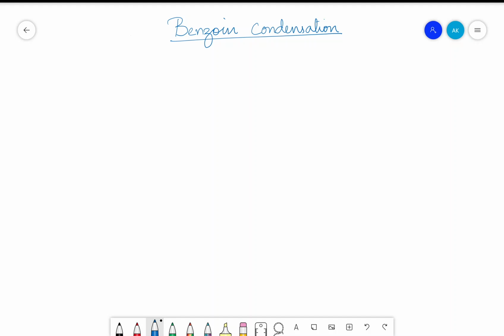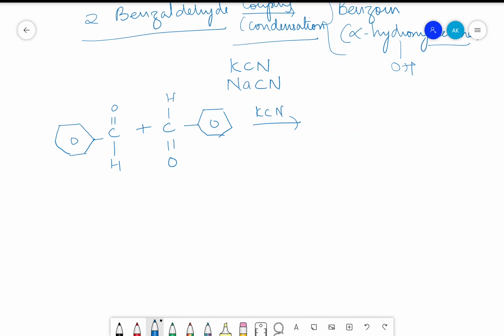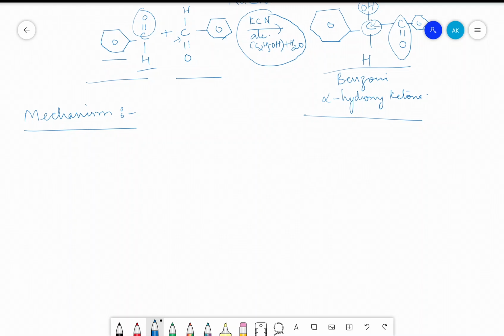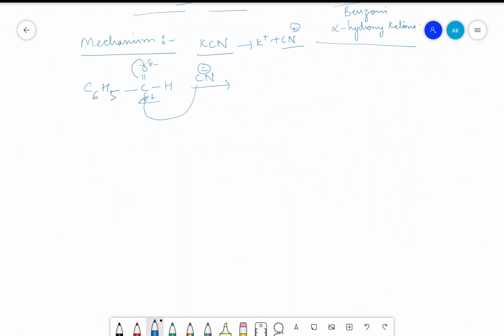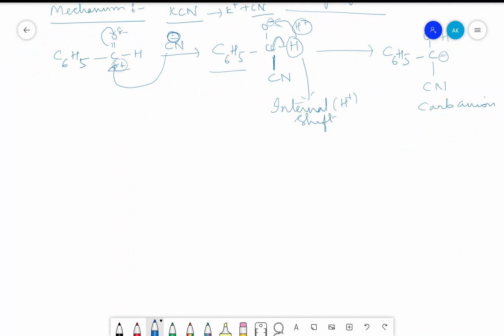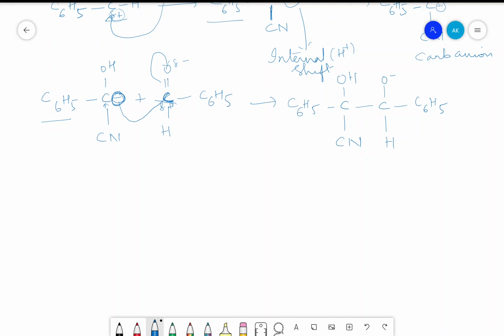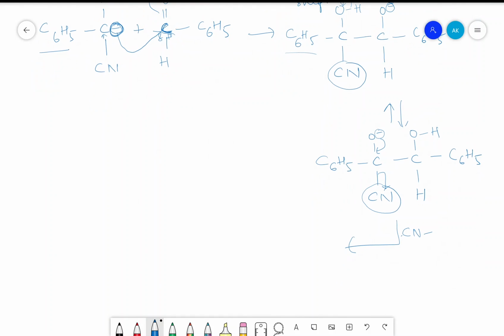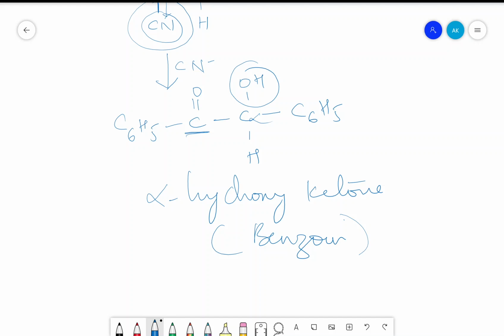Benzoin condensation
Benzoin condensation and its mechanism.